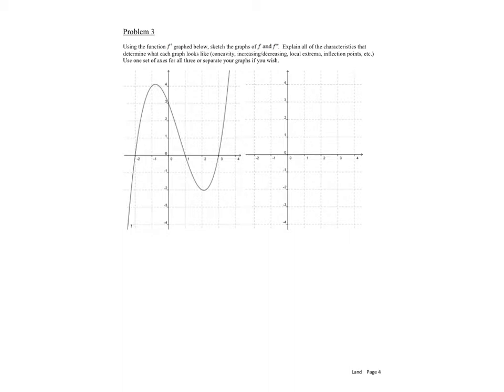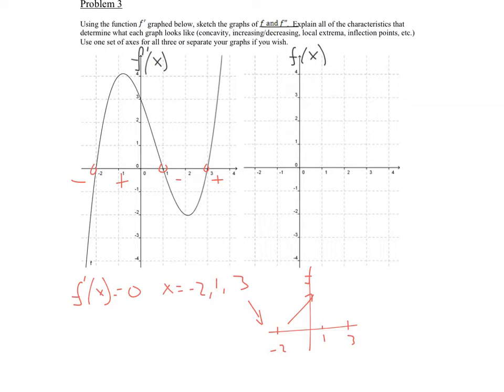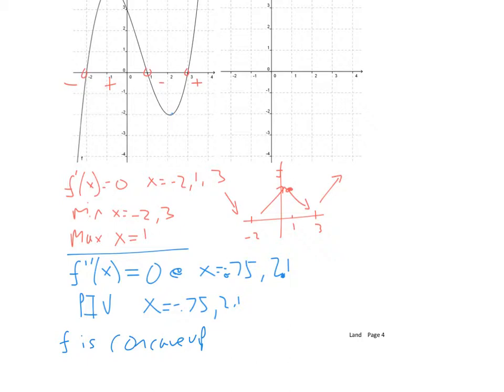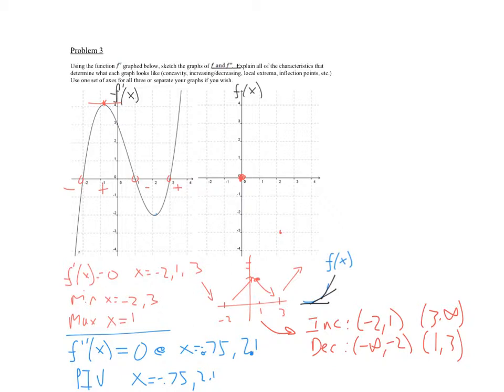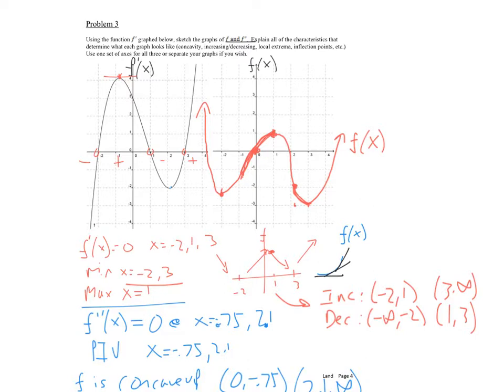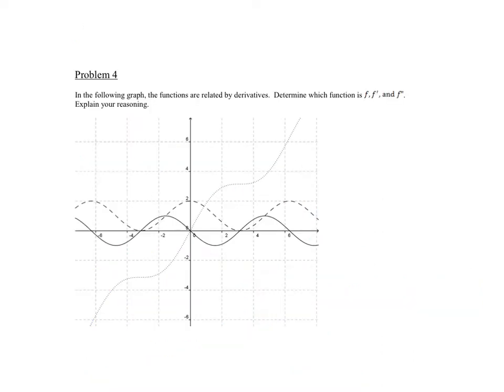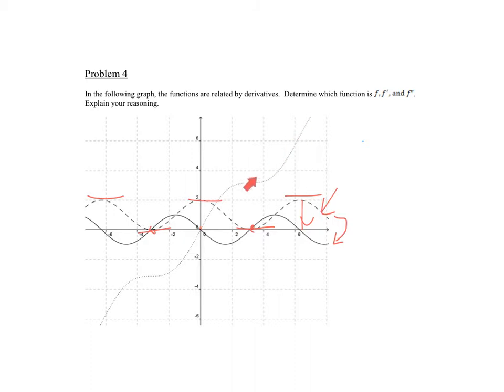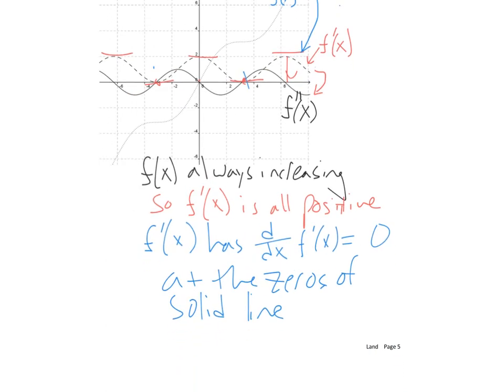Calculus 3C2 Act2 Curve Sketching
This is an example of how to use the graph of a derivative function f'(x) to find the graph of the function f(x) and the 2nd derivative f''(x).